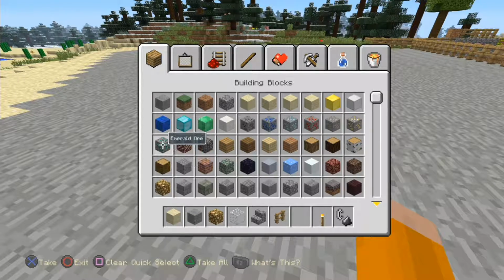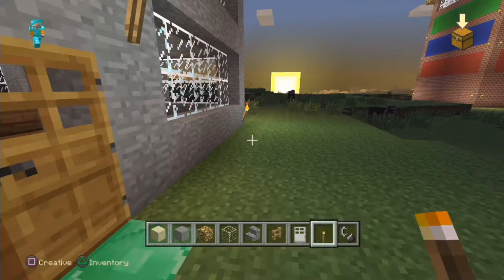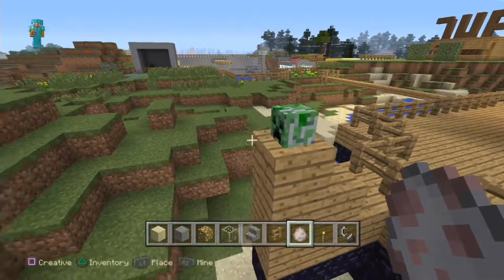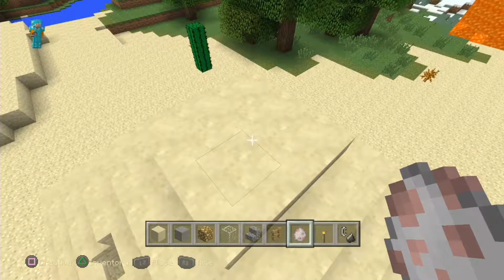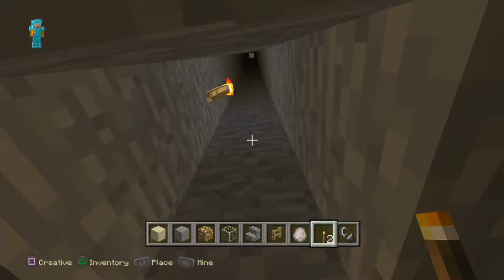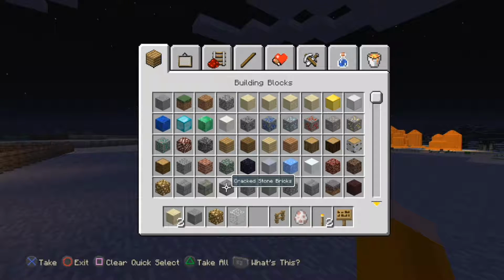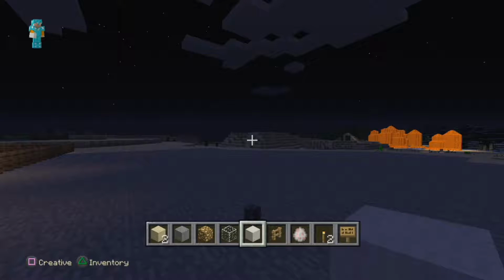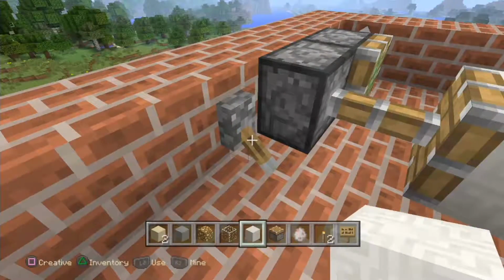Minecraft Tour, Happy Holidays